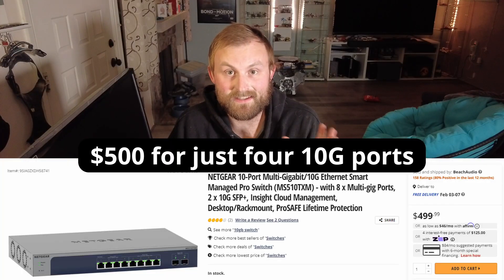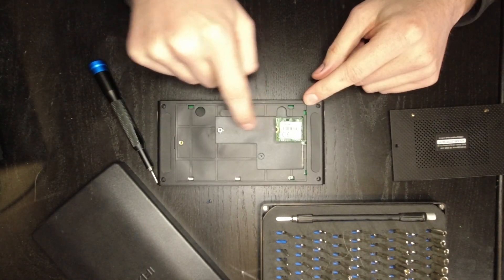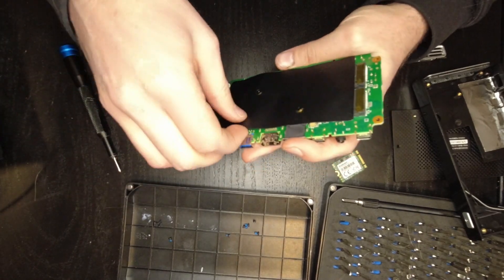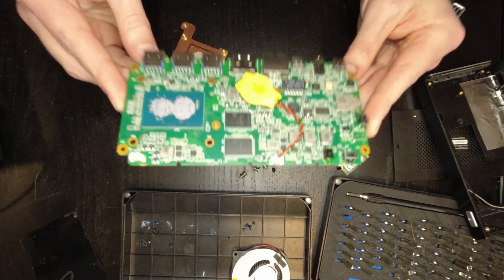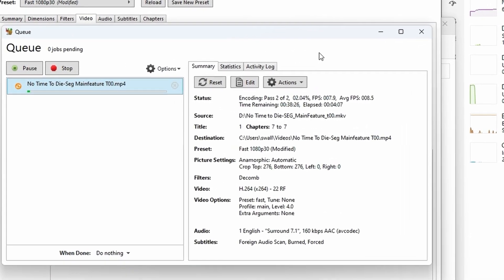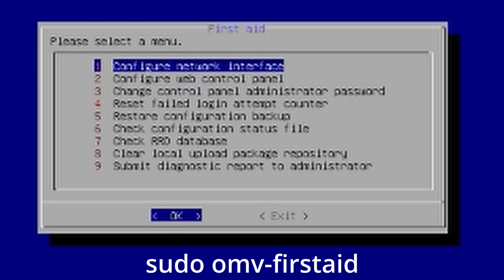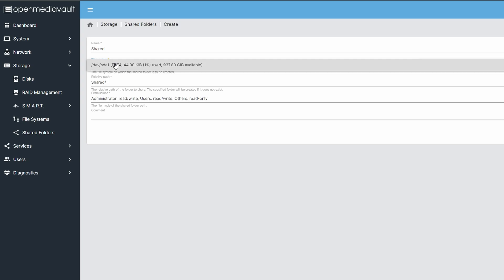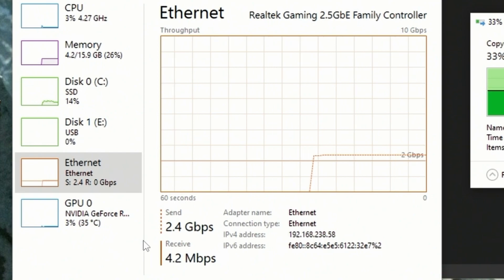The Smallest 2.5G NAS - Topton M6 Mini PC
00:00 Intro
01:16 Teardown
04:30 Windows 11
05:20 OpenMediaVault Install
07:34 Outro